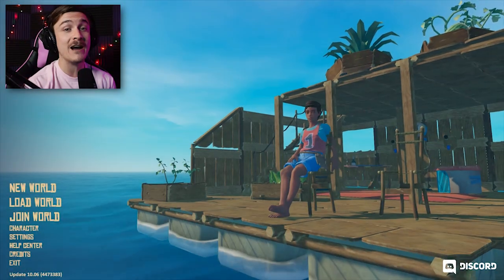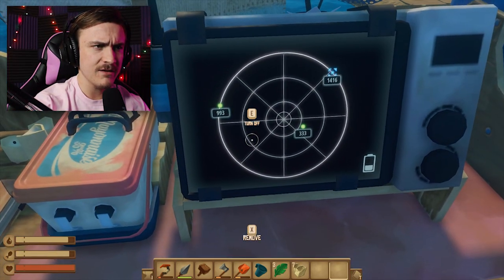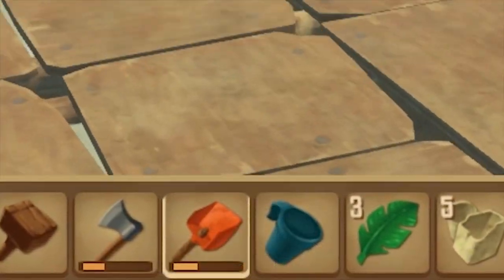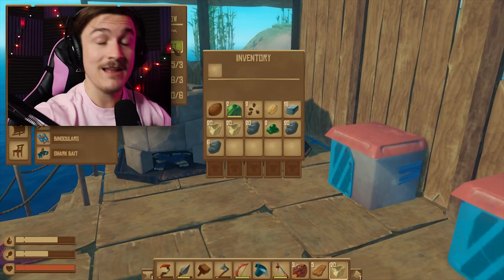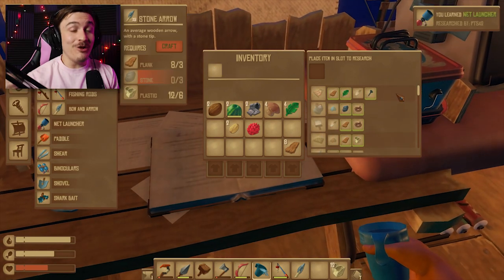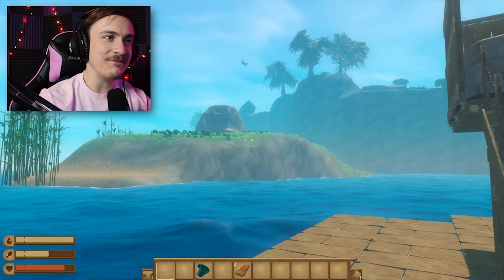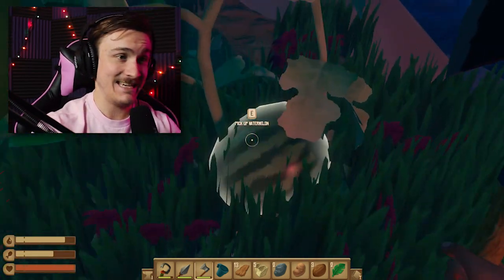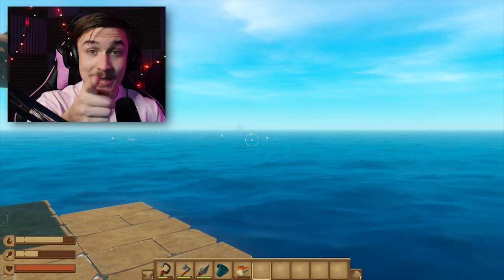DO NOT MESS WITH THE VULTURE.. | Raft Update 10 Gameplay Full Walkthrough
Raft has been hit with a brand new update! Adding in so many things in The First Chapter. Not only is there more items we can craft, but there are new locations we can explore! Want to see more Raft? Like the video!

the ocean!

survival.